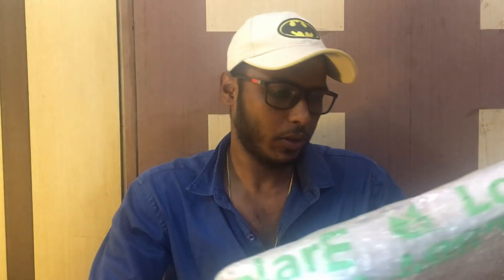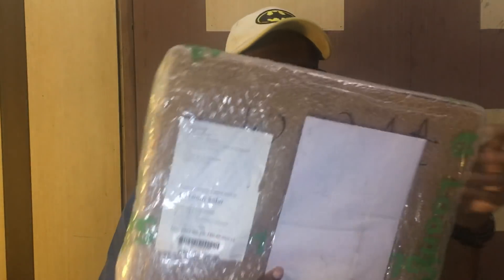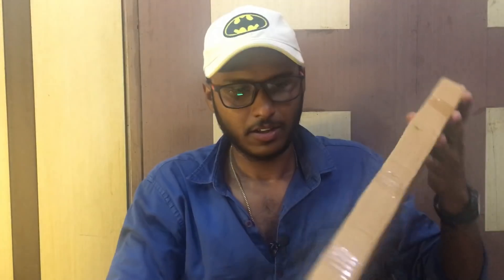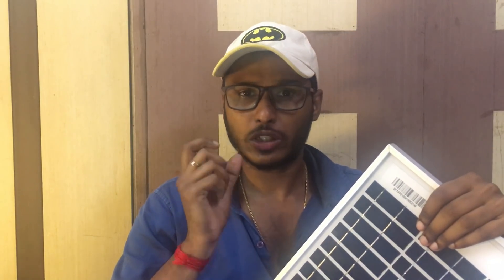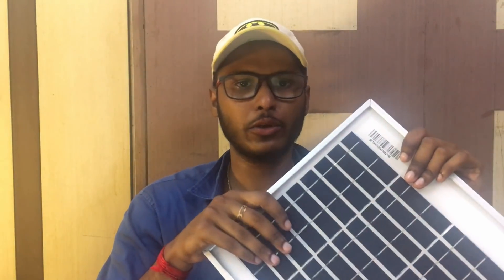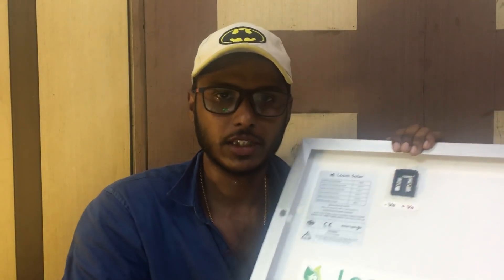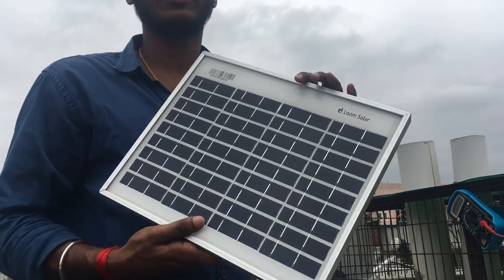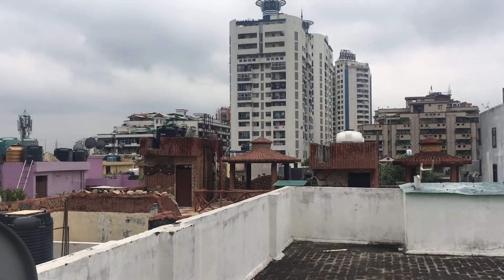10 Watt Solar Panel Unboxing and Review in Malayalam| Loom Solar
10 Watt Solar Panel Unboxing and Review in Malayalam| Loom Solar
Hi,
    Welcome to TechCorner Malayalam.